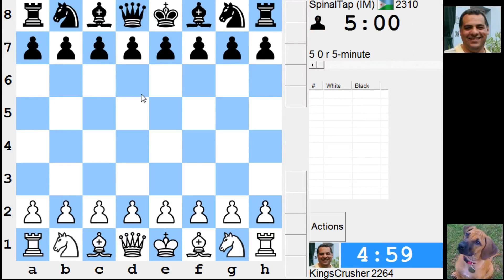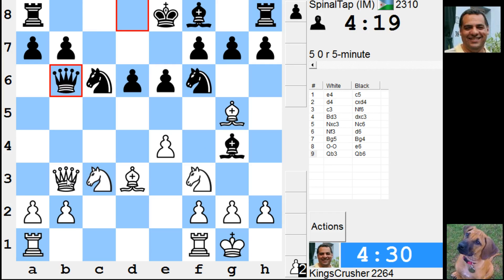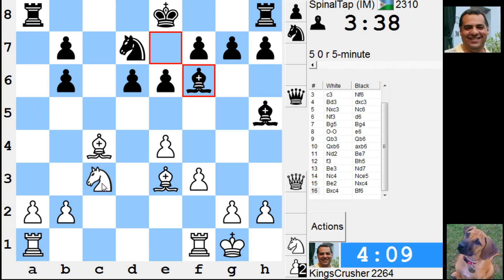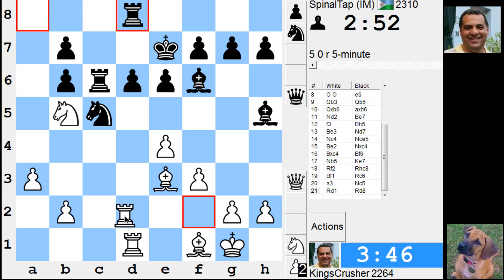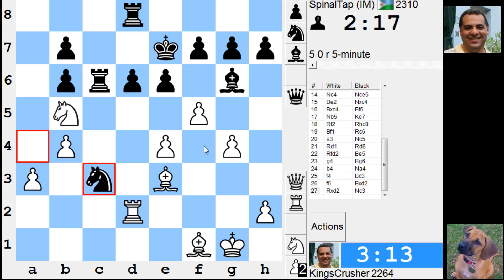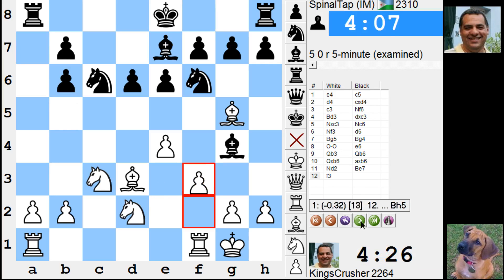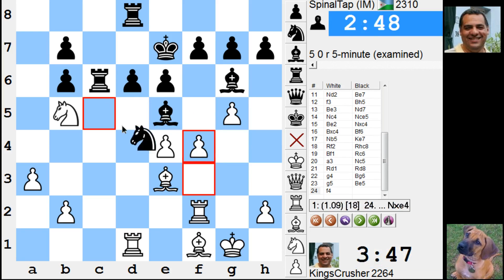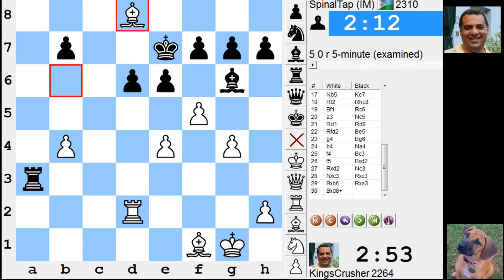LIVE Blitz #2790 (Speed) Chess Game: White vs IM Thomas Bartell aka SpinalTap in Sicilian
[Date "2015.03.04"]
[Round "-"]
[White "KingsCrusher"]
[Black "SpinalTap"]
[Result "1-0"]
[ICCResult "Black resigns"]
[WhiteElo "2264"]
[BlackElo "2310"]
[Opening "Sicilian: Smith-Morra gambit"]
[ECO "B21"]
[NIC "SI.48"]
[Time "05:45:10"]
[TimeControl "300+0"]

1. e4 {0:05:00} c5 {0:05:00} 2. d4 {0:04:59} cxd4 {0:04:58} 3. c3 {0:04:58}
Nf6 {0:04:54} 4. Bd3 {0:04:57} dxc3 {0:04:51} 5. Nxc3 {0:04:55} Nc6
{0:04:50} 6. Nf3 {0:04:53} d6 {0:04:48} 7. Bg5 {0:04:50} Bg4 {0:04:43} 8.
O-O {0:04:41} e6 {0:04:40} 9. Qb3 {0:04:33} Qb6 {0:04:19} 10. Qxb6 {0:04:28}
axb6 {0:04:18} 11. Nd2 {0:04:27} Be7 {0:04:07} 12. f3 {0:04:26} Bh5
{0:04:05} 13. Be3 {0:04:25} Nd7 {0:04:00} 14. Nc4 {0:04:22} Nce5 {0:03:56}
15. Be2 {0:04:13} Nxc4 {0:03:53} 16. Bxc4 {0:04:12} Bf6 {0:03:38} 17. Nb5
{0:04:07} Ke7 {0:03:35} 18. Rf2 {0:03:58} Rhc8 {0:03:31} 19. Bf1 {0:03:55}
Rc6 {0:03:16} 20. a3 {0:03:54} Nc5 {0:03:02} 21. Rd1 {0:03:50} Rd8 {0:02:53}
22. Rfd2 {0:03:39} Be5 {0:02:47} 23. g4 {0:03:27} Bg6 {0:02:44} 24. b4
{0:03:20} Na4 {0:02:38} 25. f4 {0:03:18} Bc3 {0:02:31} 26. f5 {0:03:15} Bxd2
{0:02:27} 27. Rxd2 {0:03:15} Nc3 {0:02:18} 28. Nxc3 {0:02:55} Rxc3 {0:02:16}
29. Bxb6 {0:02:54} Rxa3 {0:02:12} 30. Bxd8+ {0:02:53} {Black resigns} 1-0